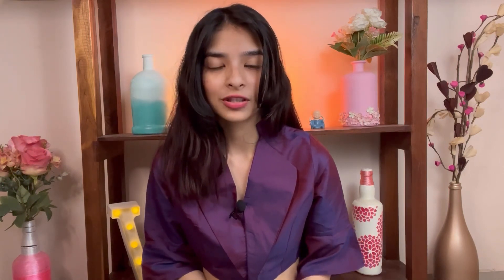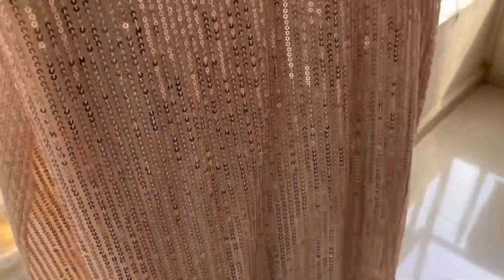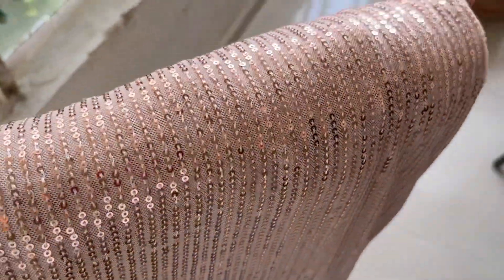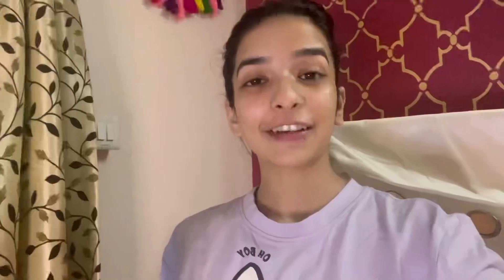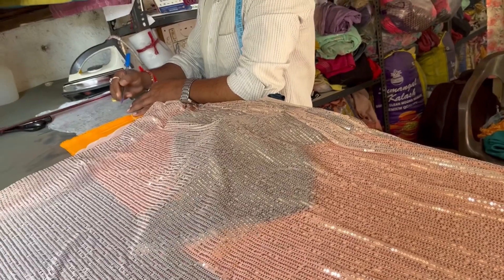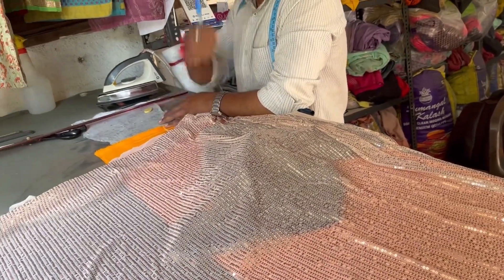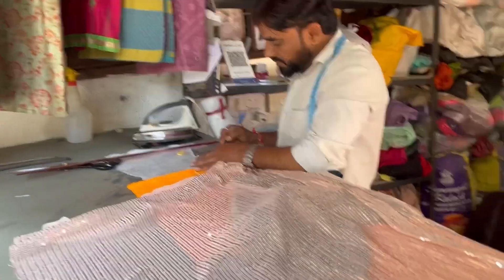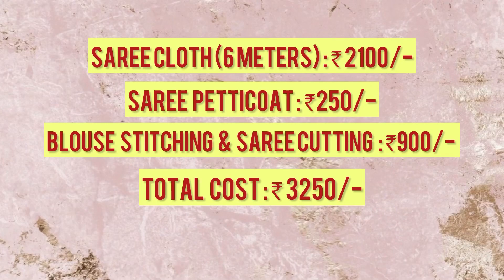SAREE FROM SCRATCH UNDER BUDGET 😍 | Celebrity Inspired Outfit | Varada Govilkar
SAREE FROM SCRATCH UNDER BUDGET | Varada Govilkar

I am an introvert who is trying to get out of her comfort zone.
If you’d like to motivate me, don’t forget to -